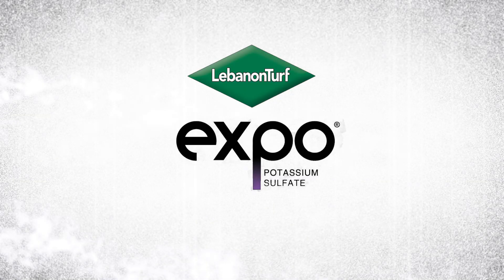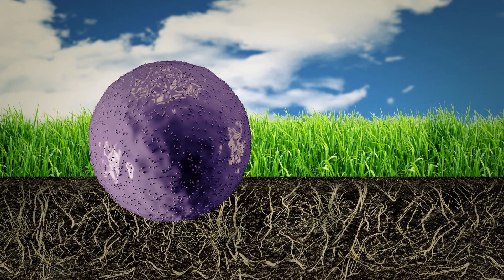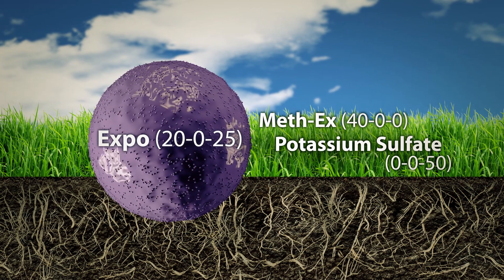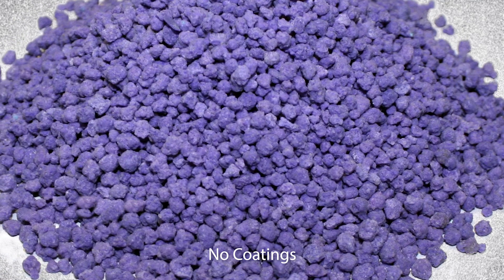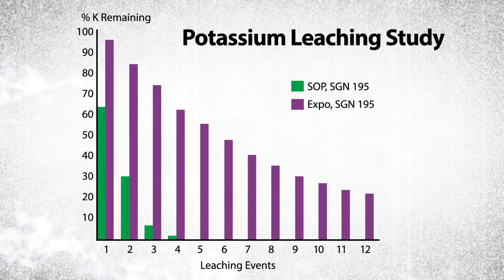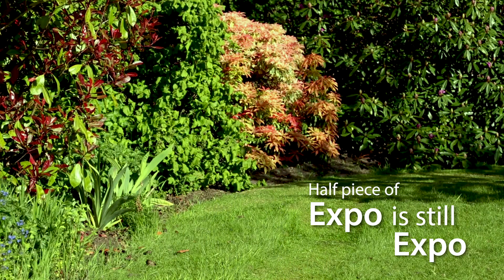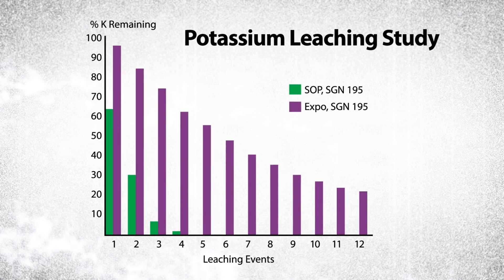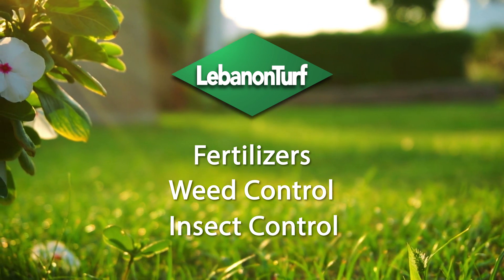LebanonTurf Expo patented extended release potassium sulfate technology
Expo is LebanonTurf’s patented extended release potassium sulfate technology, available in both standard and mid-sized grade. Expo is designed to deliver potassium to the turf in a reliable, predictable rate over a longer period of time, well beyond that of the standard potassium sulfate found in other fertilizers. Expo’s exclusive patented formula accomplishes this by combining methylene urea and potassium sulfate in one homogeneous granule, easily identified by its unique purple color. You can find Expo in a wide range of Lebanon products, including straight fertilizers, and fertilizers with weed control and insect control.